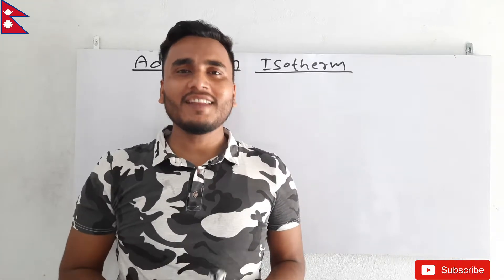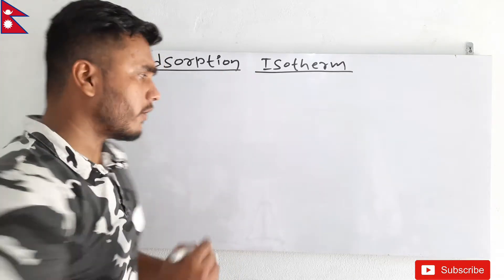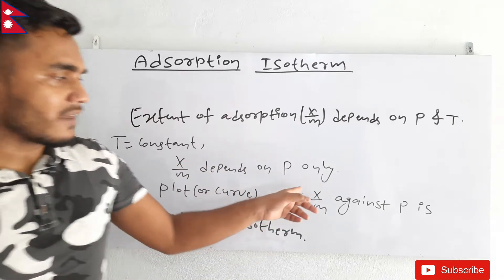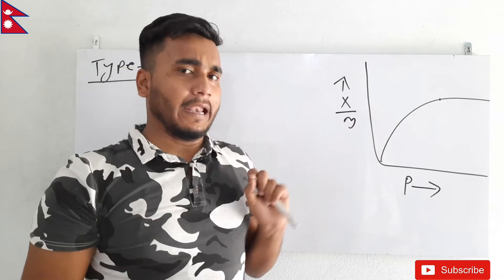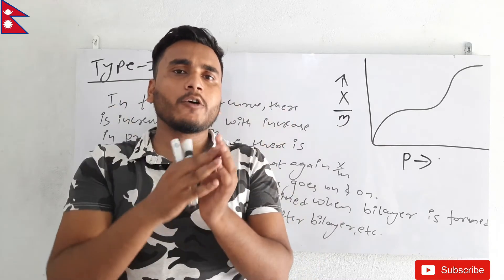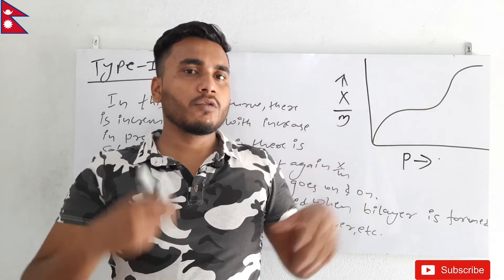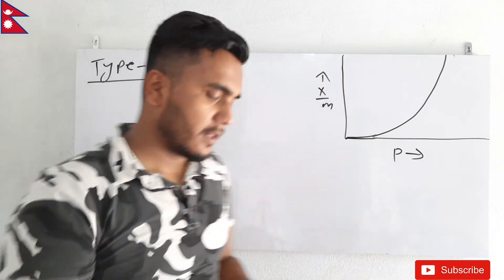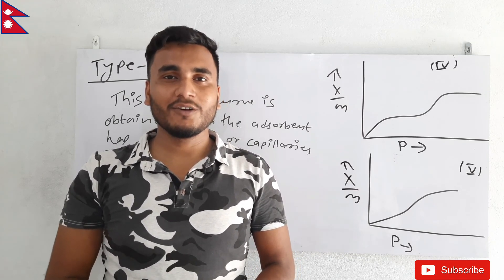Adsorption Isotherm.. Types of Adsorption Isotherm.. Surface Chemistry..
In this video I have explained about the extent of adsorption, adsorption isotherm and different adsorption isotherm curves.. This video is very important for all the chemistry students..

Adsorption, Cause and Tyoes of adsorption (Physical absorption and  Chemical absorption)

Presented by Govinda Thakur
MSc Chemistry
Tribhuwan University